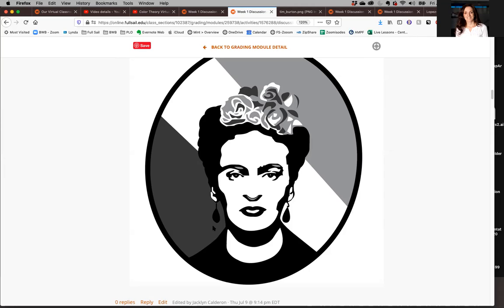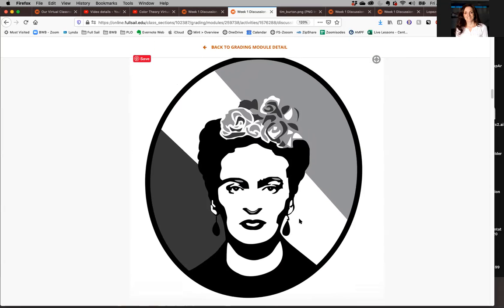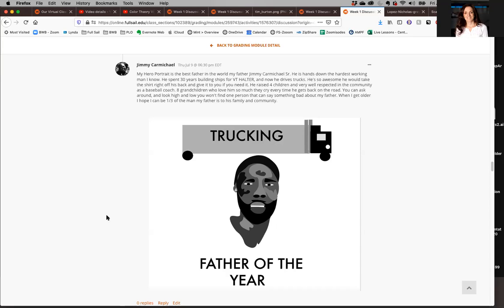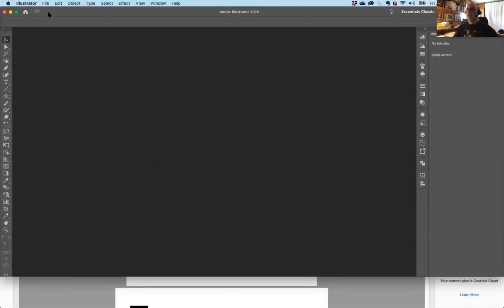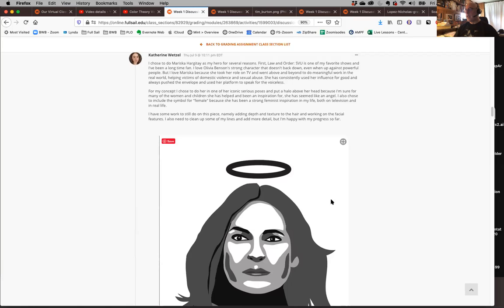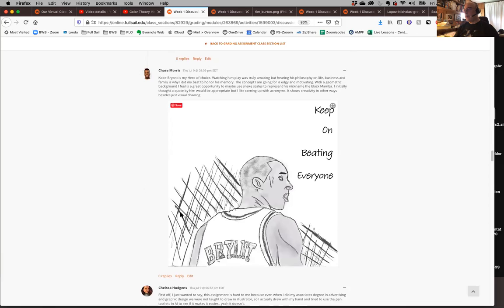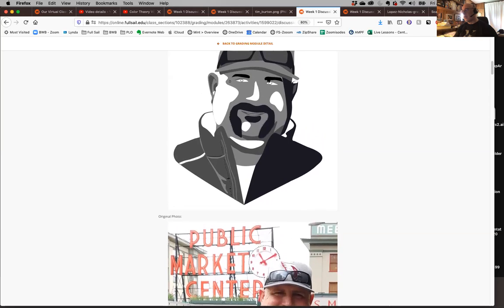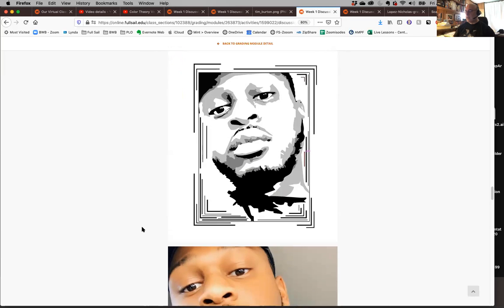Color Theory Week 1 Critique Friday 2007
Hero Portraits